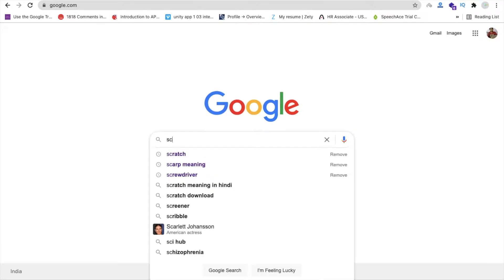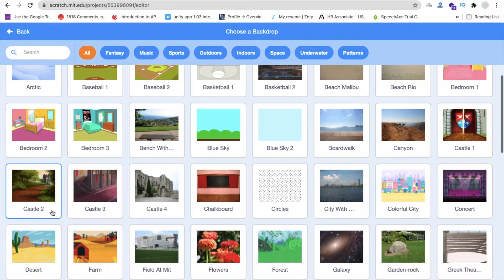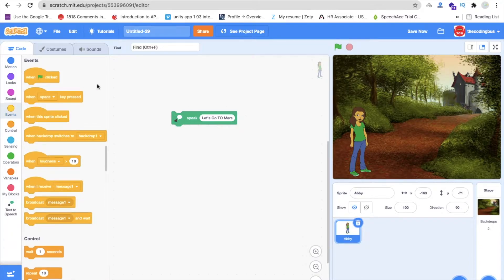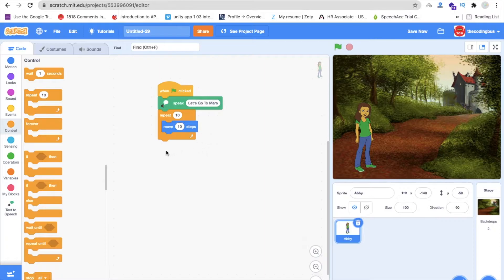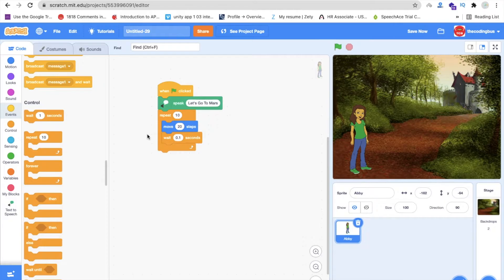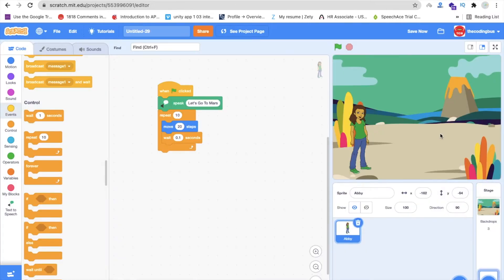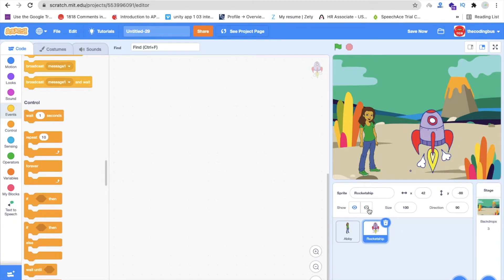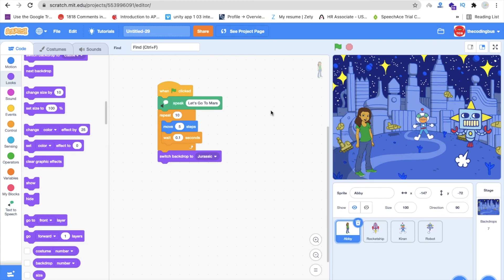How To Make Animated Story in Scratch | Change Backdrop in Scratch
In this video we will learn how we can make an animated space story using scratch, we will use here text to speech extension, and some sprite. Will use multiple backdrops while creating this story to make it more attractive.